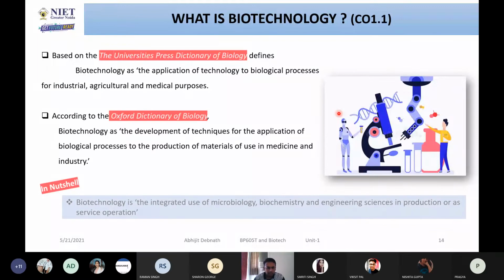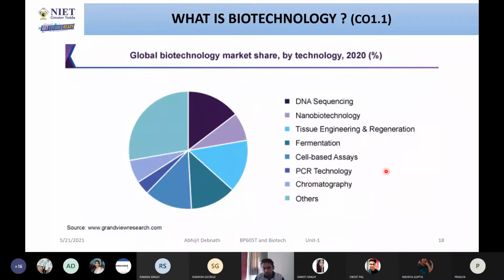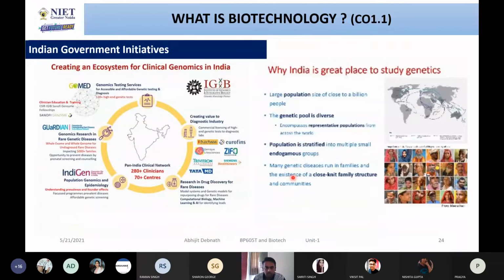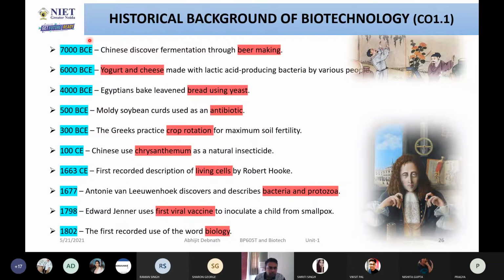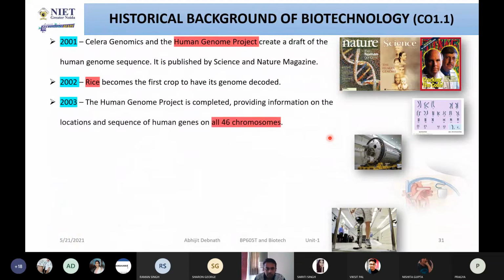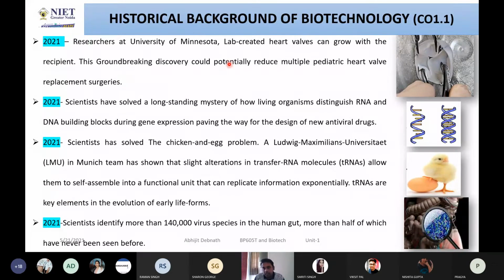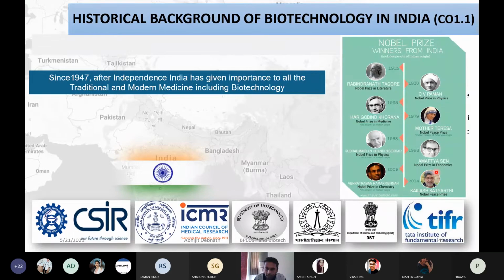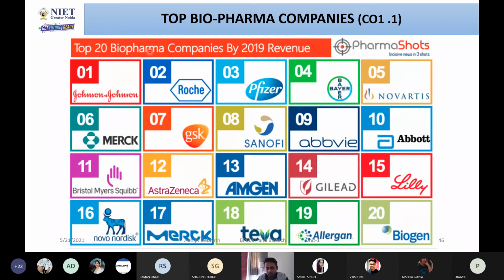Brief introduction to Biotechnology with reference to Pharmaceutical Sciences